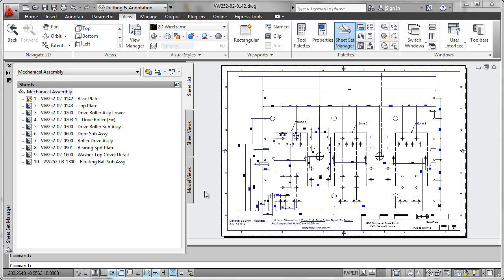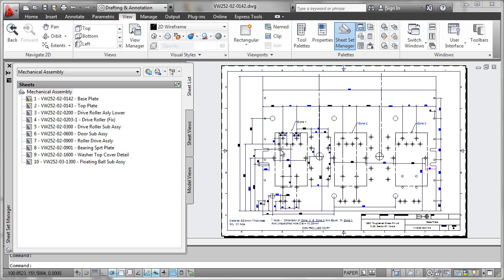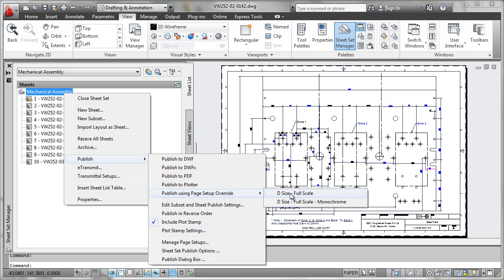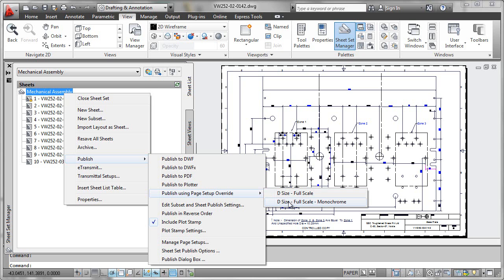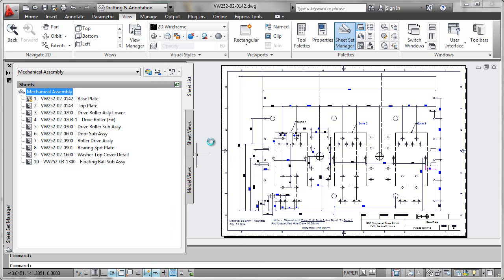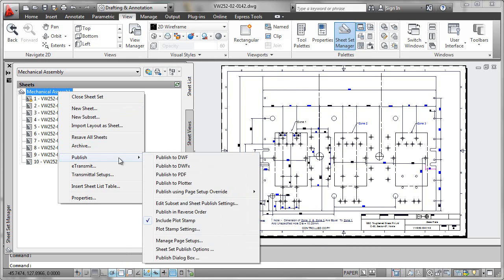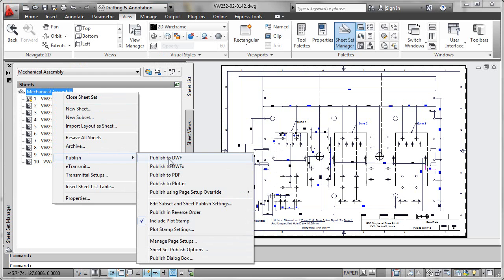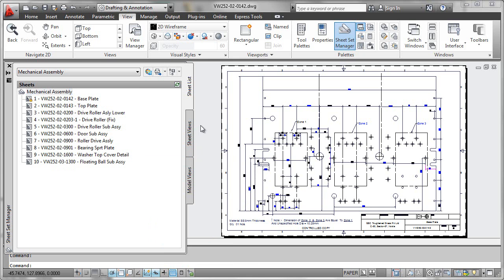Sheet Sets - Page Setup Overrides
Robert Green describes how to quickly override the default page setup for every drawing of a sheet set in AutoCAD 2012.